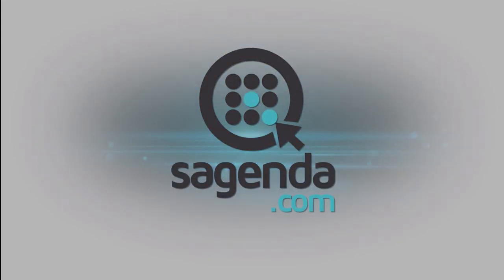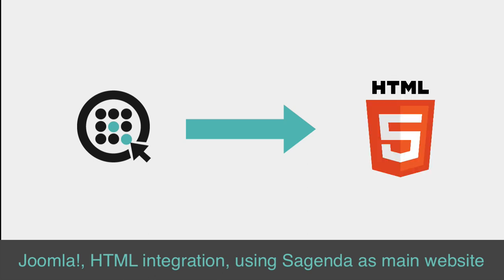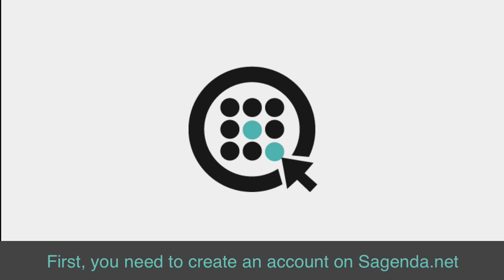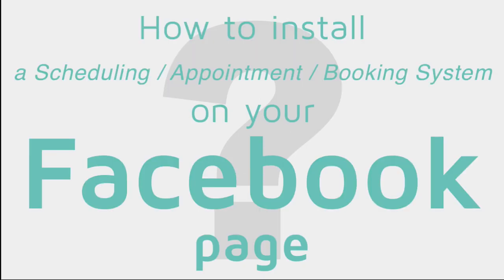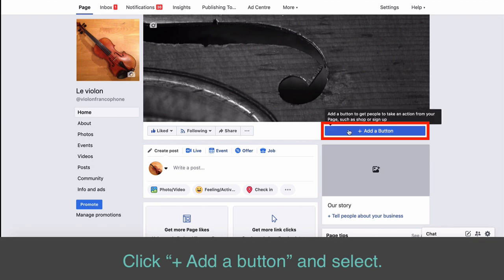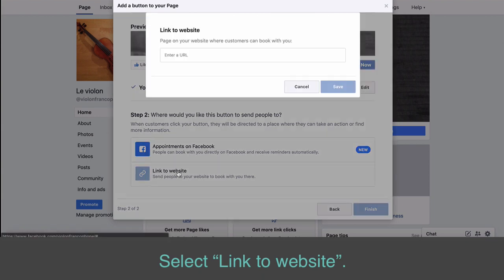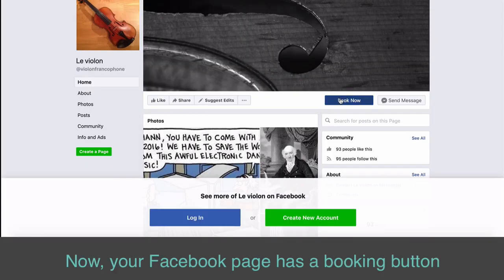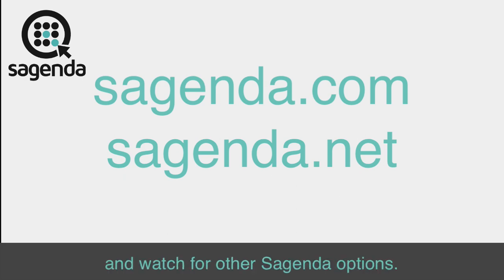Facebook Page how to add a Scheduling / Appointment / Booking Calendar ?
How to Install a Scheduling / Appointment / Booking System on your Facebook Page?

That’s pretty easy.

• First, log in to your Facebook page.
• Click “+ Add a button” and select.
• Select “Make a booking with you” and “book now”.
• Select “Link to website”.
• Then, paste the URL of your Sagenda public calendar that can be found on your Dashboard.
• Click “Save” and “Finish”.

Now, your Facebook page has a booking button that redirects to your booking calendar.

That’s all folks. Feel free to customize the layout and watch for other Sagenda options.